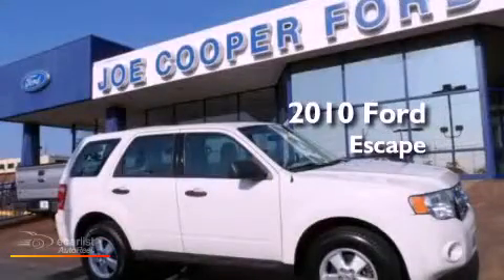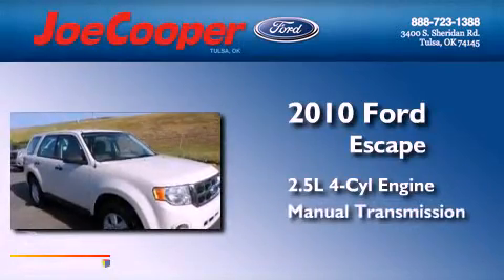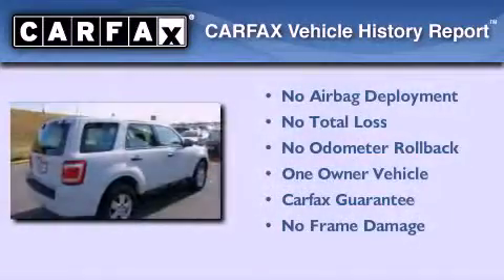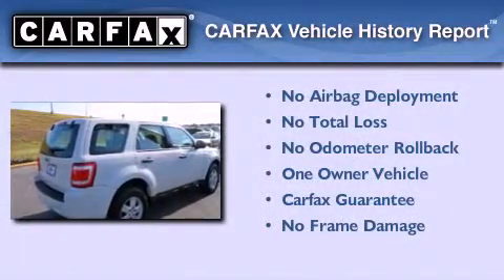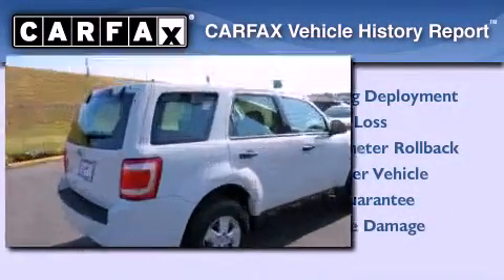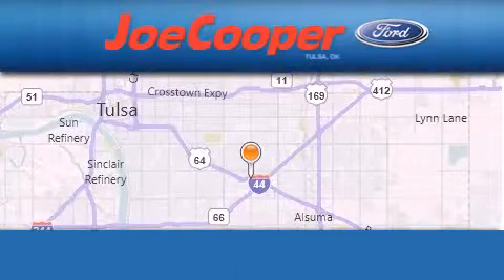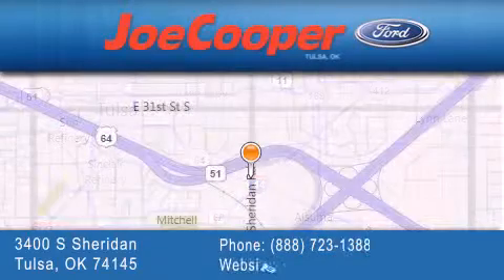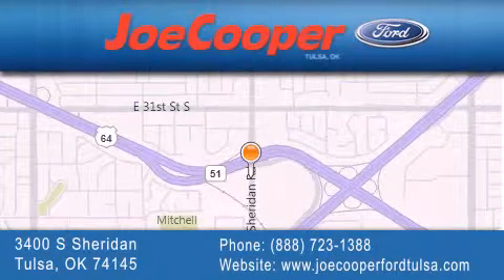2010 Ford Escape Tulsa OK 74145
Year : 2010
 Make : Ford
 Model : Escape
 Engine : 2.5L I4 Duratec engine
 Trans . : Manual
 Exterior : White
 Miles : 60,051

 Stock : CB41020